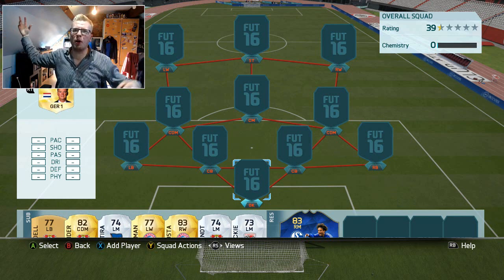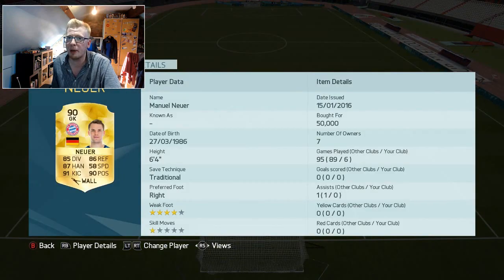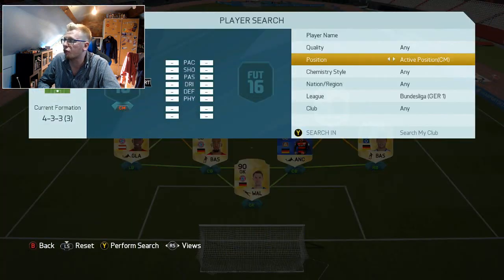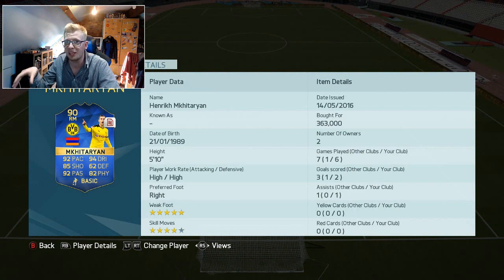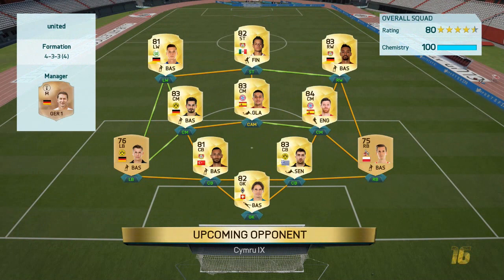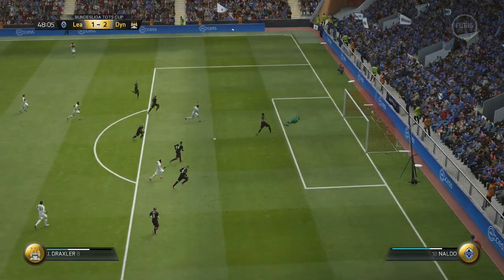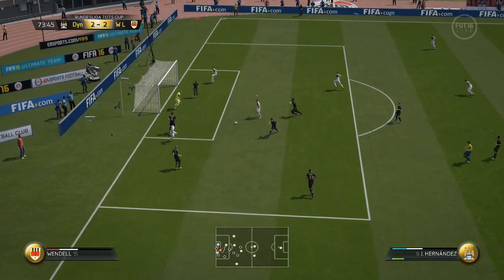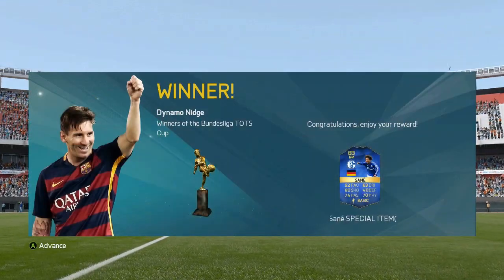WE GOT HIM! TOURNAMENT CHAMPIONS! BUNDESLIGA TOTS TOURNAMENT SQUAD BUILDER! | FIFA 16 SQUAD BUILDER